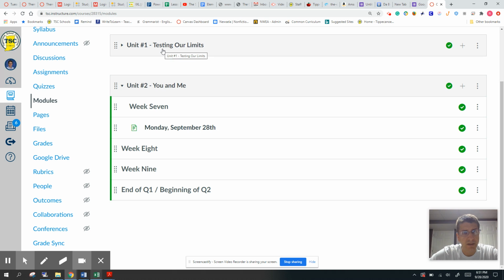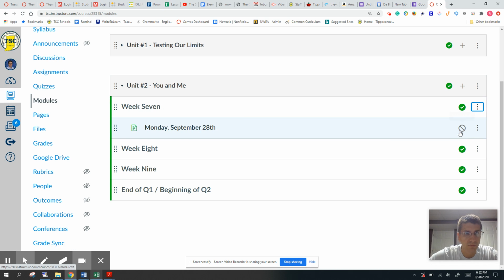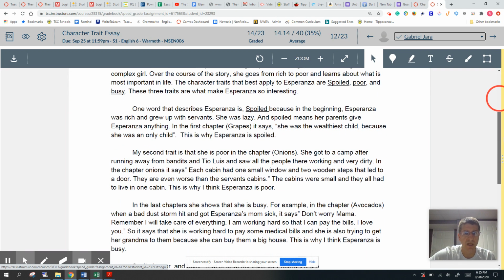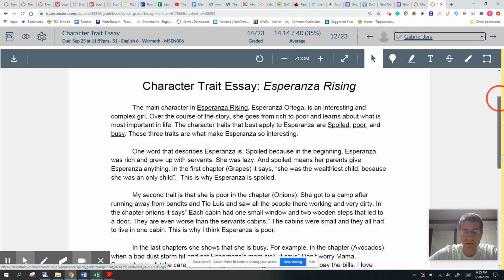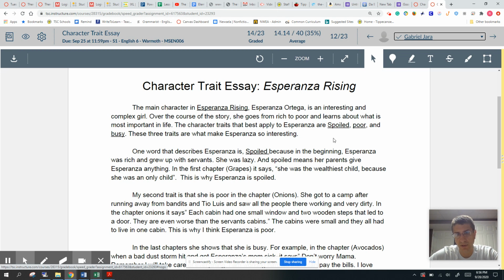Monday, Sept. 28th (6)